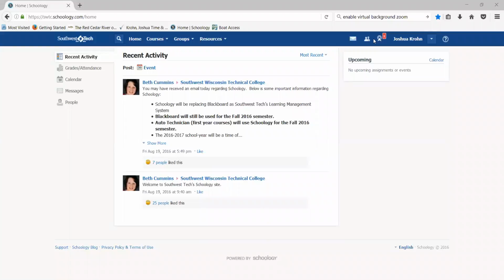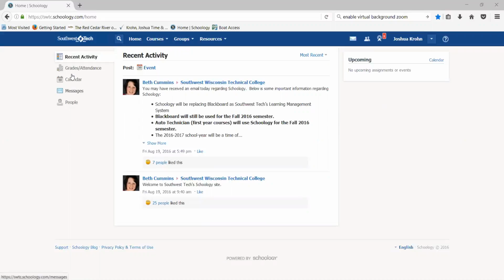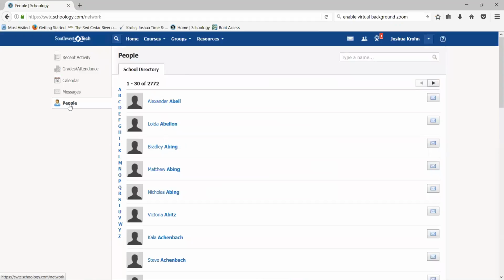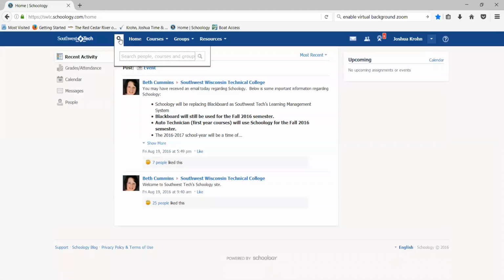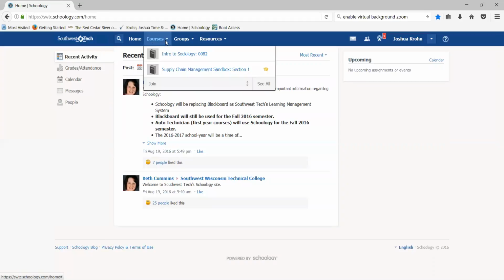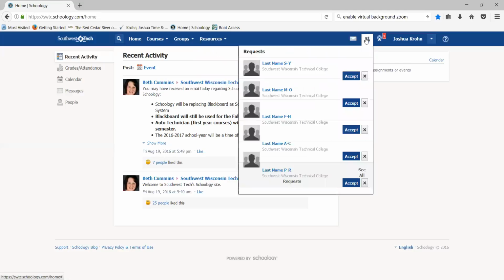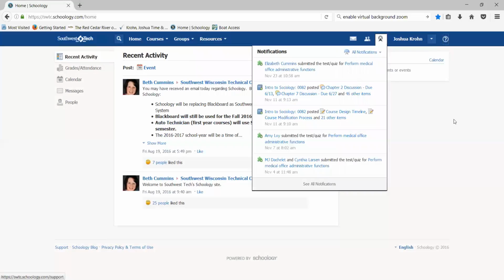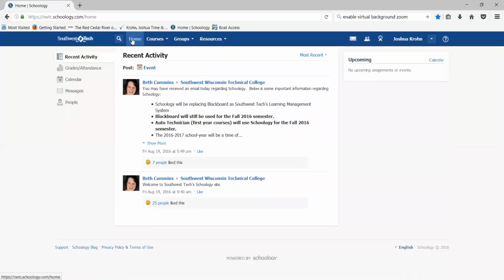Schoology Introduction Navigation *